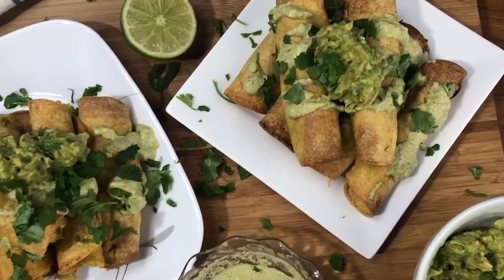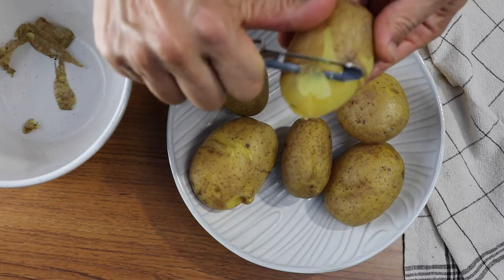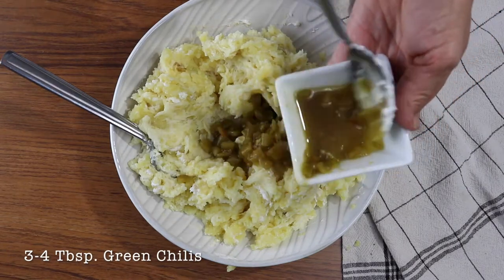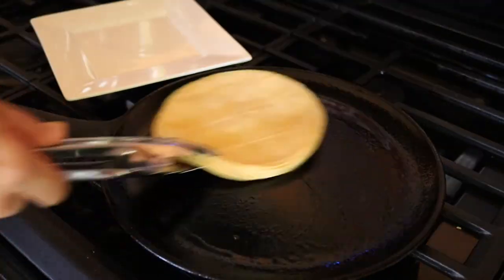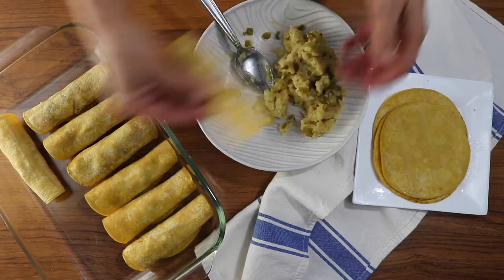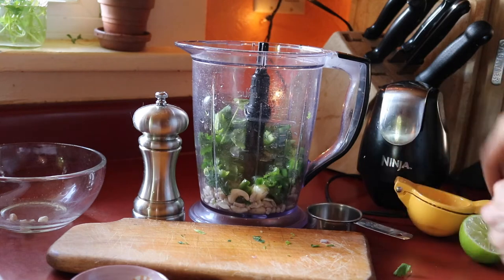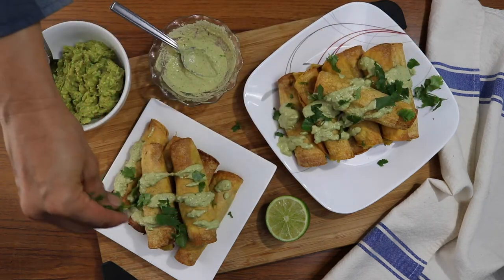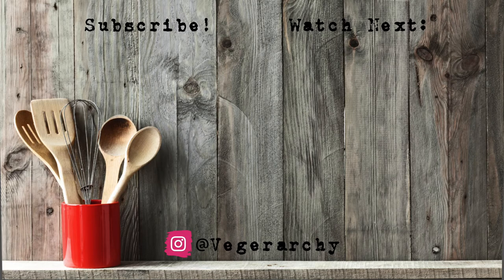Crispy Vegan Potato Taquitos // Air-Fried or Baked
These tasty and crispy Vegan Potato Tauqitos can be baked in the oven or air-fried for the ultimate crispy bite! They are perfect for a Cinco de Mayo get-together or any time you are hanging out with friends. Super Bowl party anyone? So easy to make and easy to eat! They're vegan and gluten-free too!

MY FAVORITE KITCHEN GADGETS:

Instant Pot
Steamer basket
Potato Masher
Cast Iron Skillet (Comal)
Reusable oil sprayer
Metal tongs